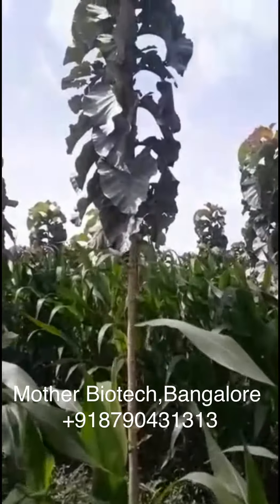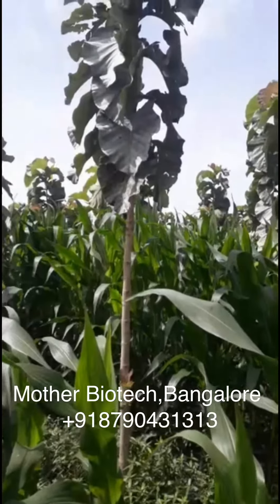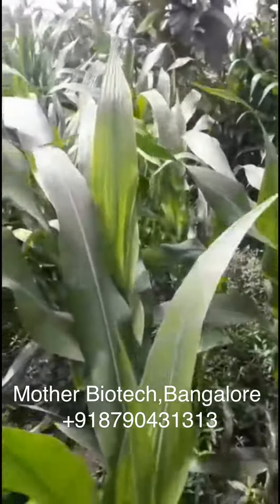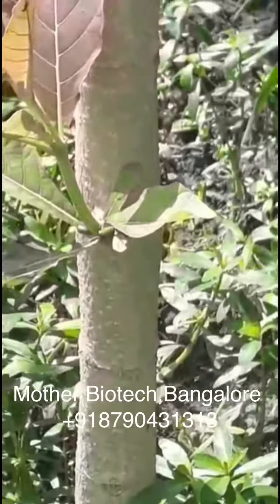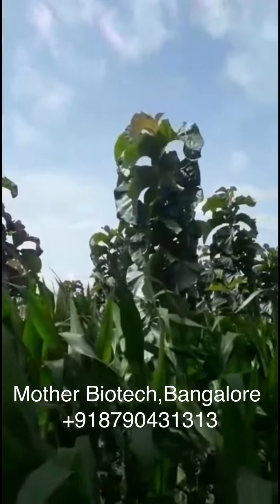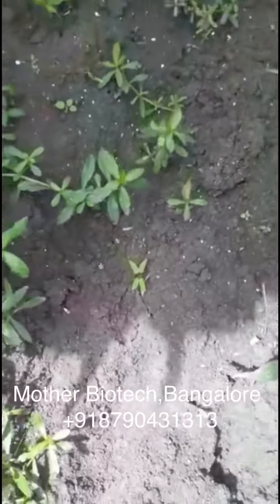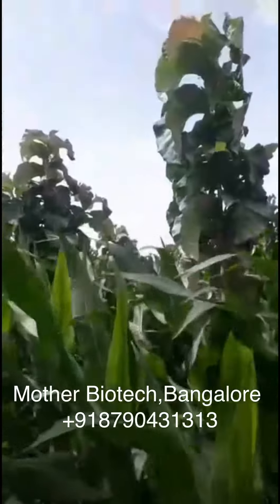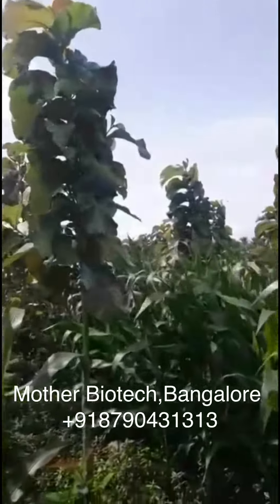Maize intercrop in 1 Year old MBT Tissue Culture Teak Plantation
Hasan,Karnataka